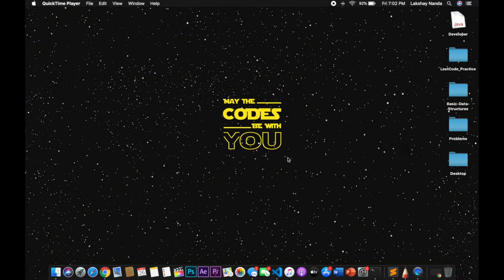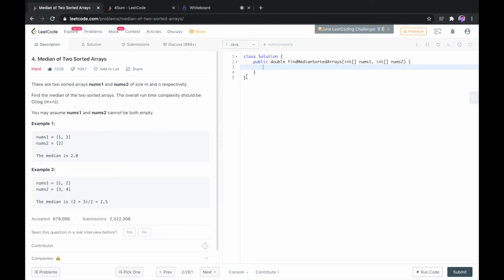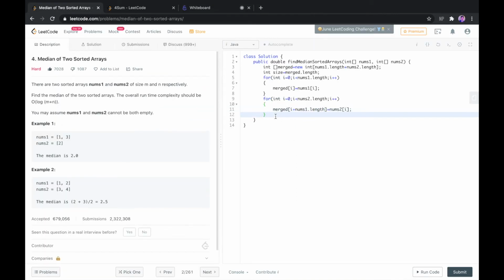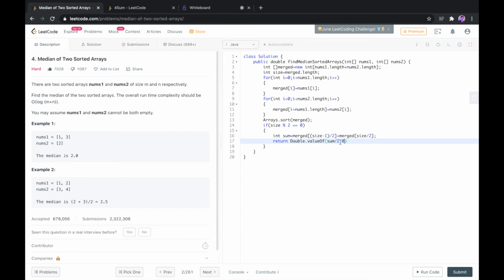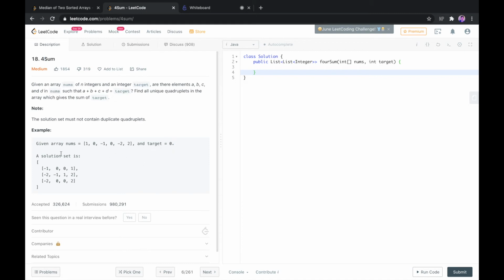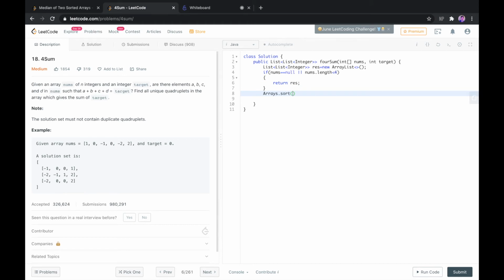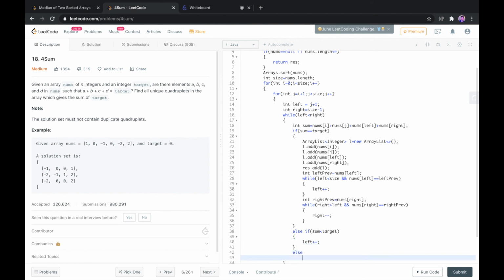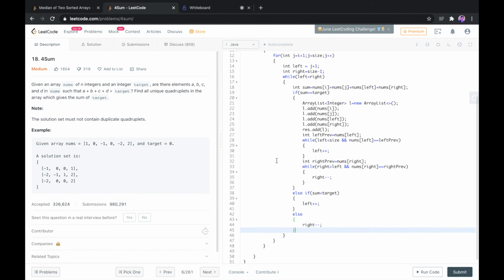LeetCode Part 7: 4Sum and Median of Two Sorted Arrays